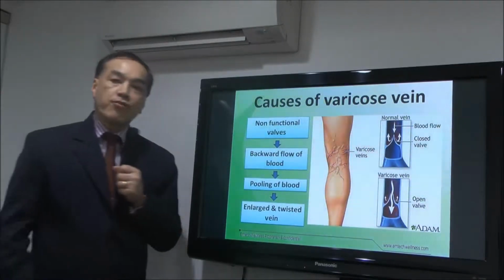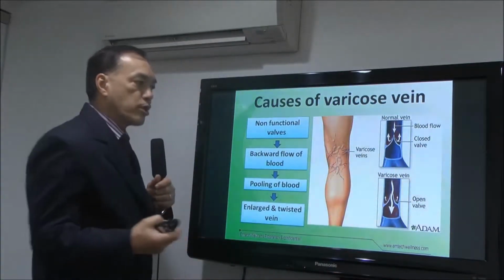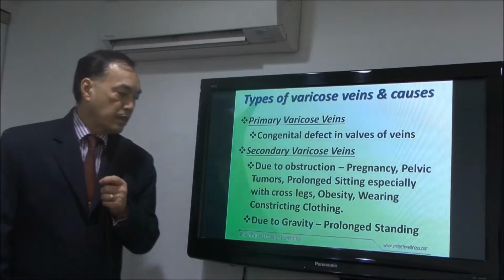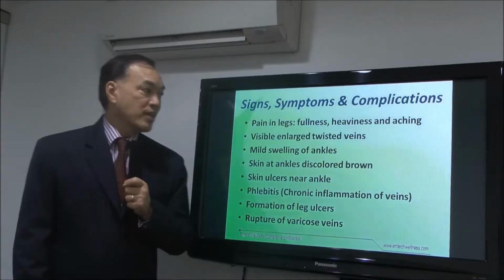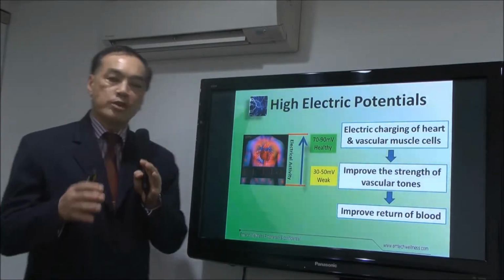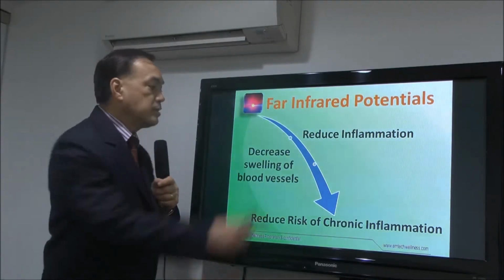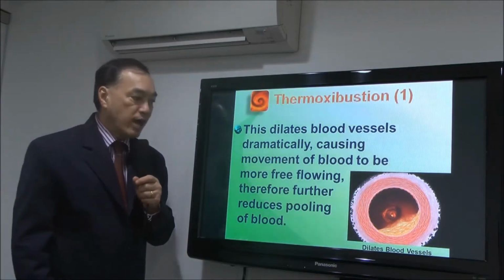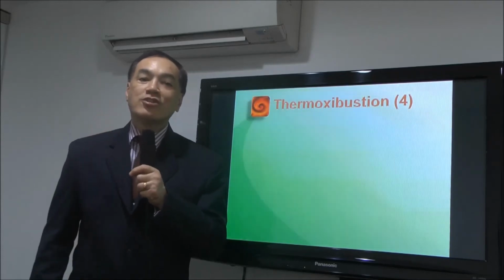Varicose Veins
Explain how emtech machine to help for Varicose Veins.